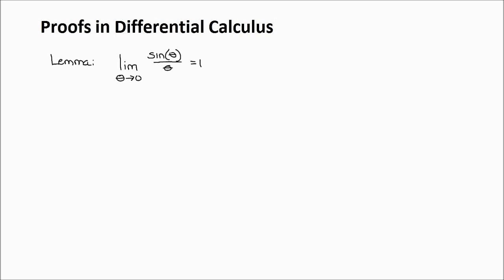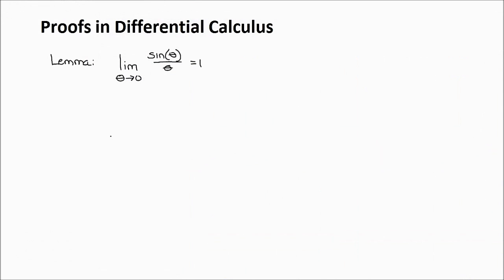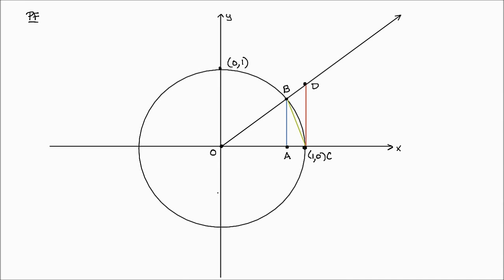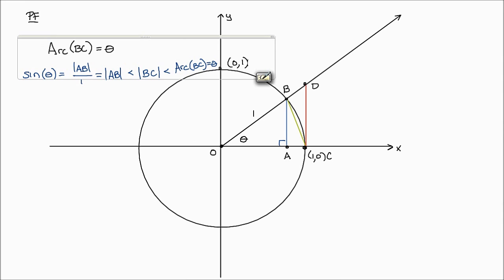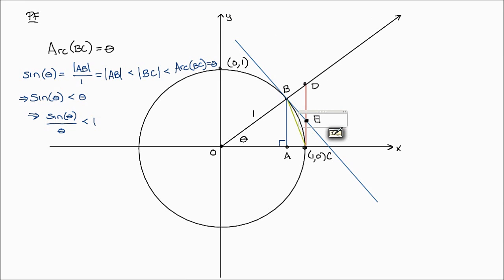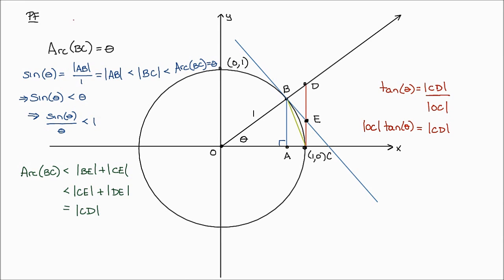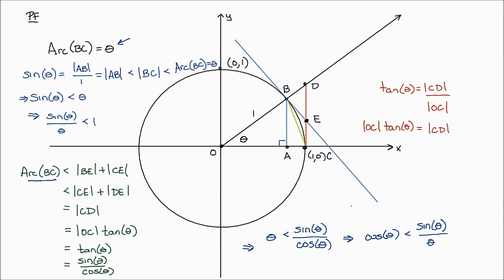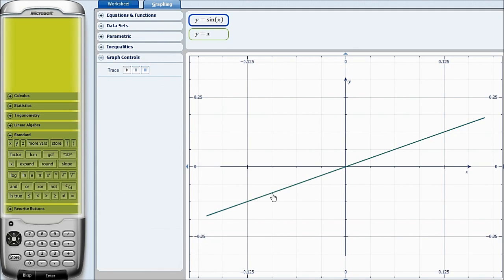Proofs in Differential Calculus: The Limit of sin(x)/x approaches 1 as x approaches 0